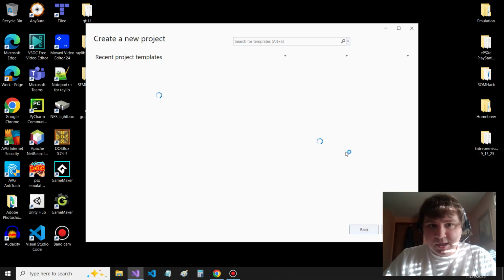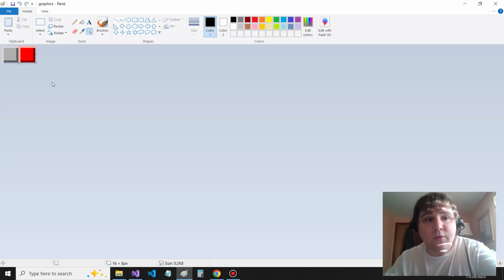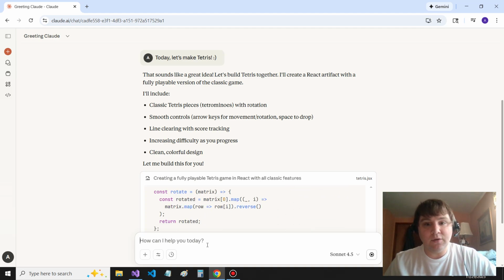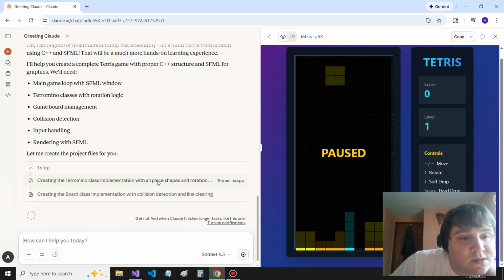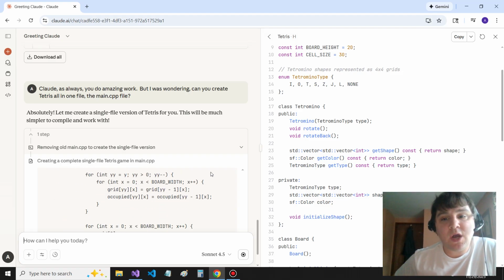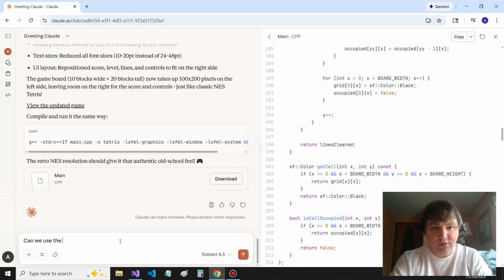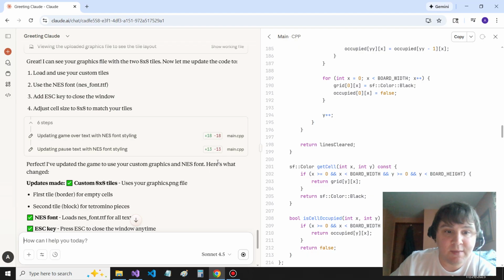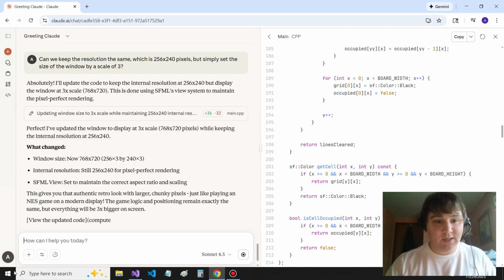Let's make Tetris! Programming, C++, React, Claude AI (Unedited)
My first in-person and voice-over video.  I was a little nervous, so please don't judge me ha ha!  The video is completely unedited.  Great if you have some free time and want to see some programming, how awesome Claude AI is at writing code, and Tetris! :)